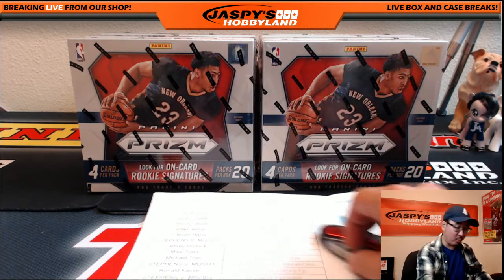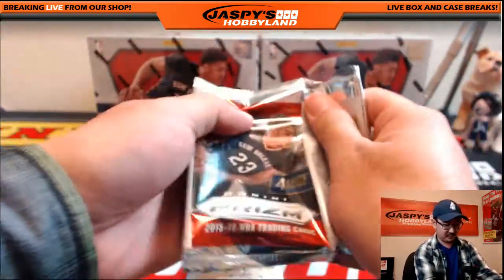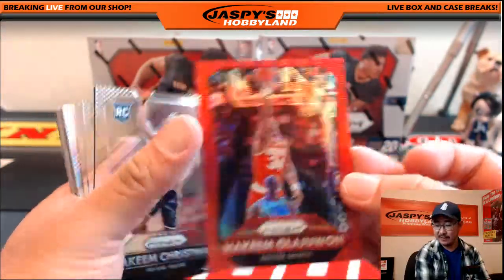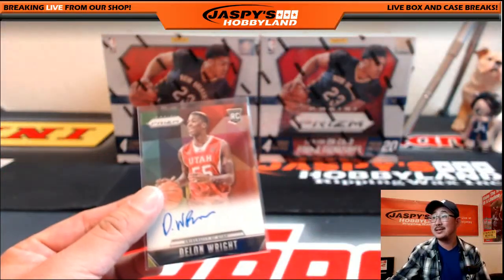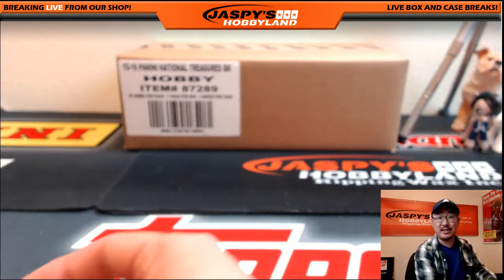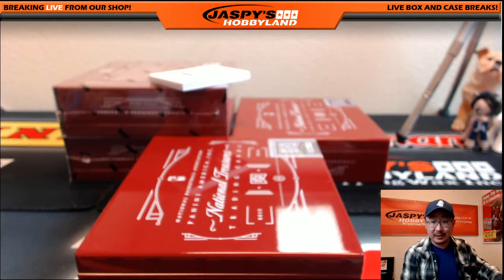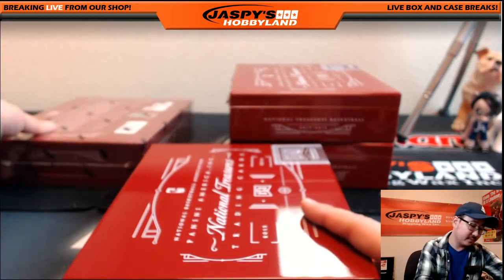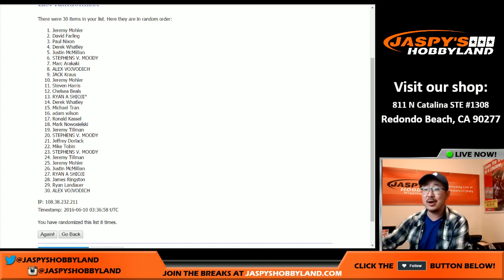06/09/16 [4Box Pick Your Team] #17 - 2015-16 Panini National Treasures NBA Basketball